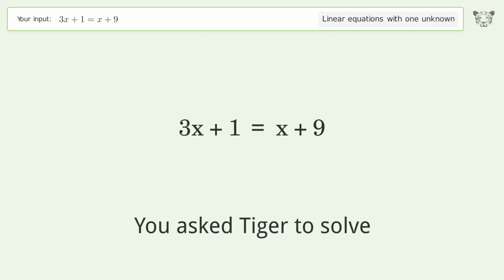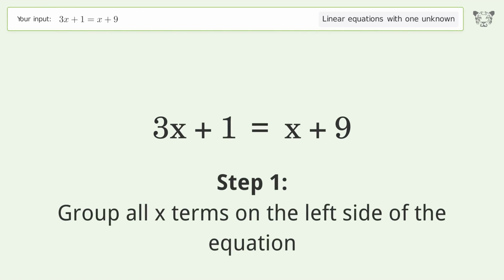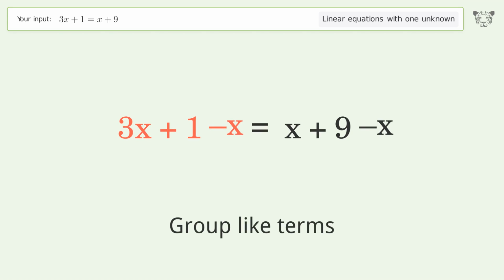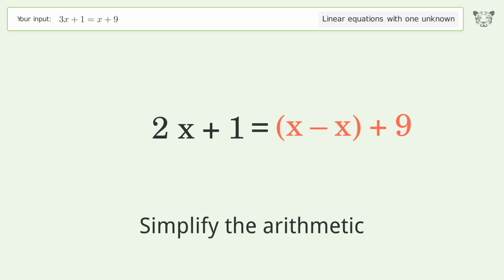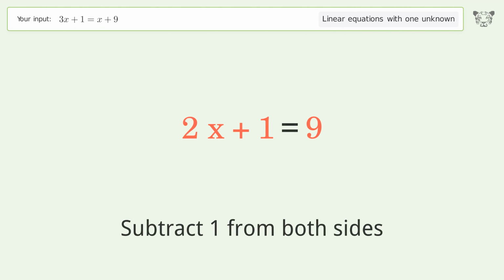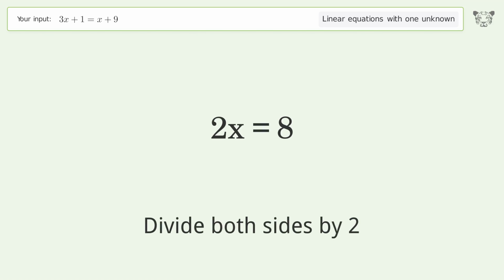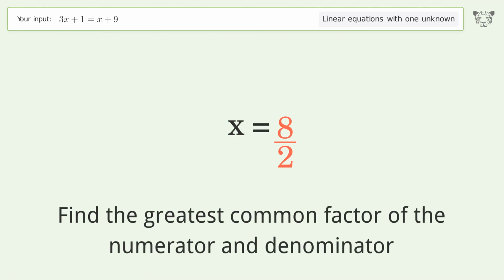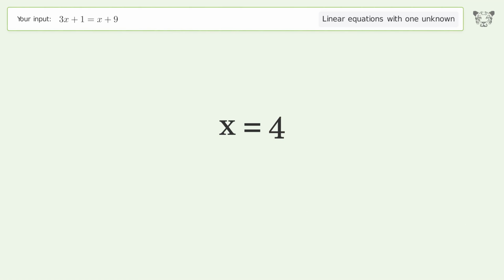Linear equation with one unknown: Solve 3x+1=x+9 step-by-step solution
for a step-by-step and more tips and tricks for dealing with linear equations with one unknown.